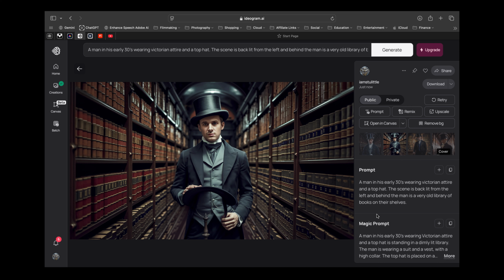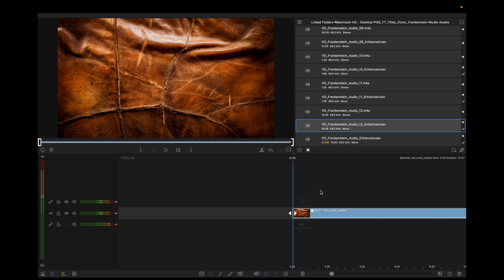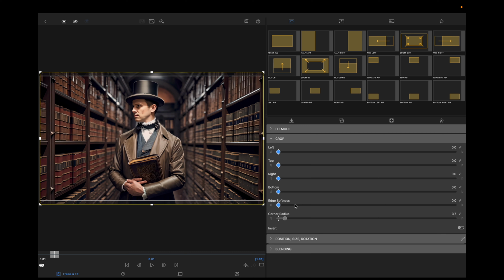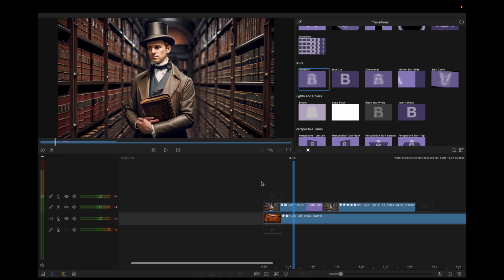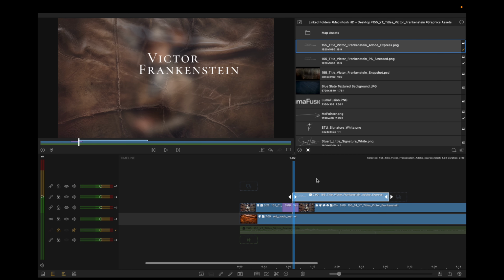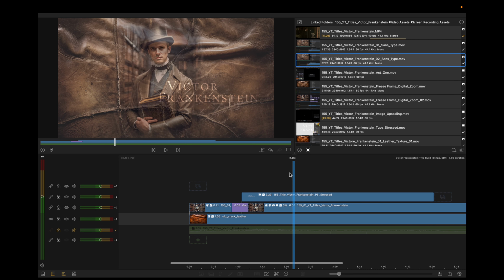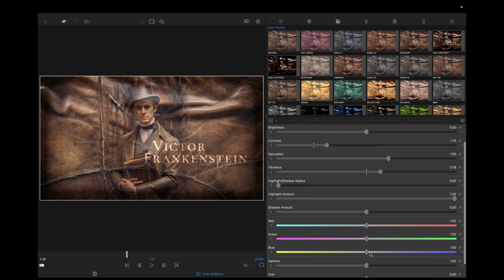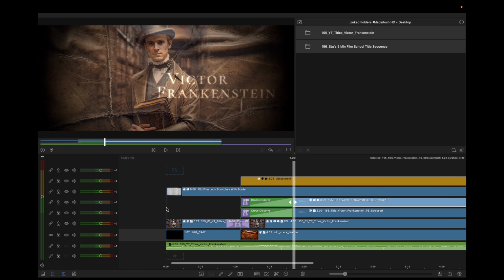Recreating the Victor Frankenstein (2015) Titles in LumaFusion v5.2 – Step-by-Step Guide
:: Description ::

In this tutorial, I break down and recreate the title design from the 2015 movie Victor Frankenstein, starring James McAvoy and Daniel Radcliffe. This step-by-step guide will walk you through the essential techniques needed to achieve a cinematic title sequence inspired by the film.

Key Highlights:
- Screen Grab & Digital Analysis - Understanding the elements of the original title.
- Typography & Design - Selecting fonts and styling to match the film's aesthetic.
- Motion & Effects - Adding movement, shadows, and textures for a professional look.
- Layering & Composition -  Combining elements for a seamless final effect.

Whether you're a beginner or an experienced editor, this tutorial will help you master cinematic title design with practical techniques you can apply to other projects.